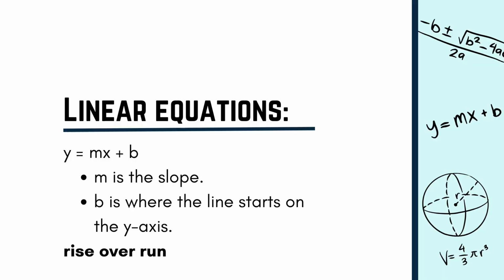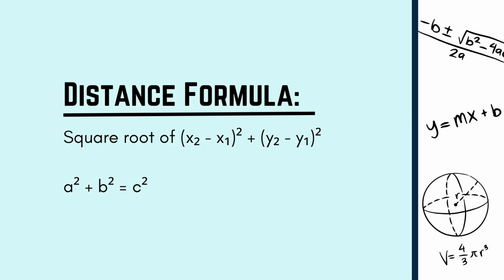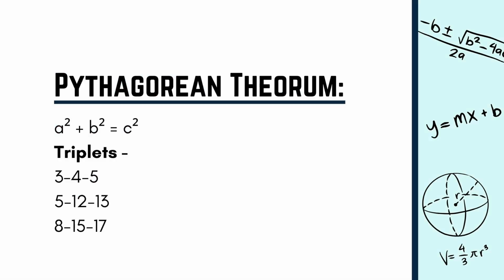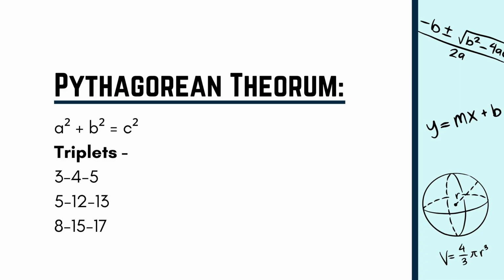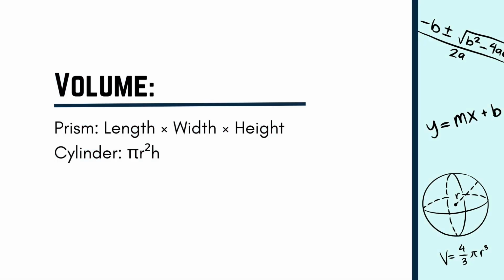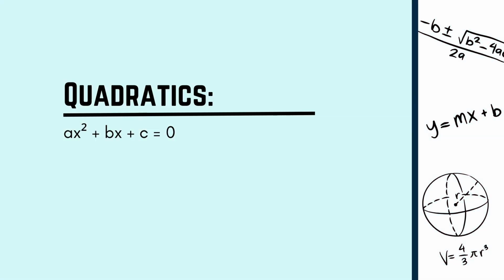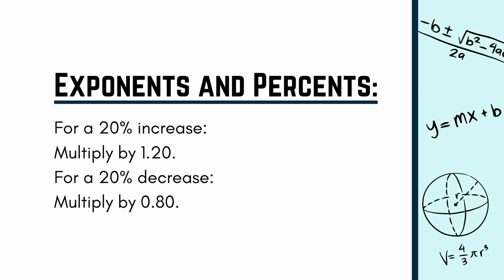MATH SAT FORMULAS that you can memorize easily!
Want to get into a good college and need those good SAT scores? Click this link down below for some practice tests that are guaranteed to help!